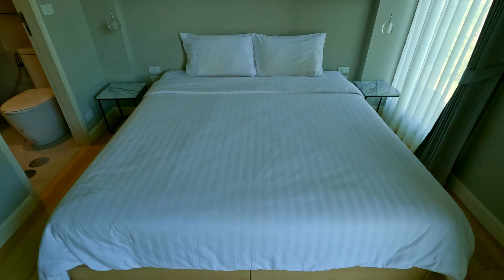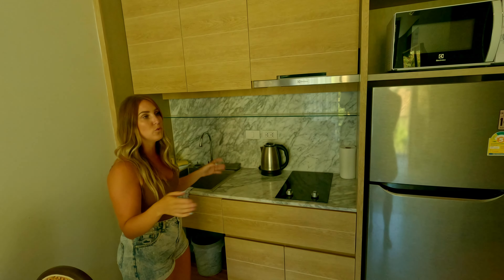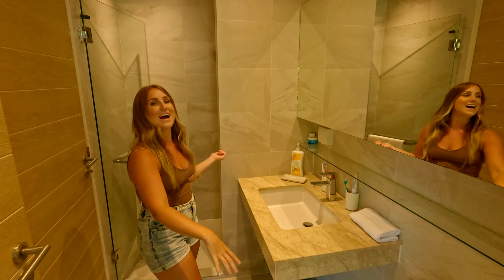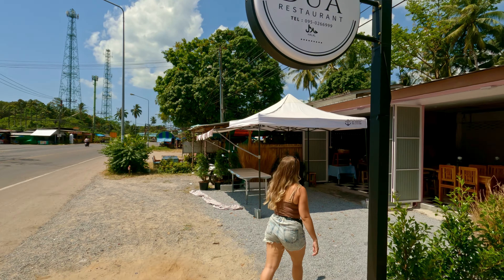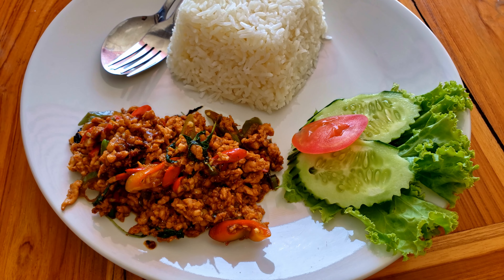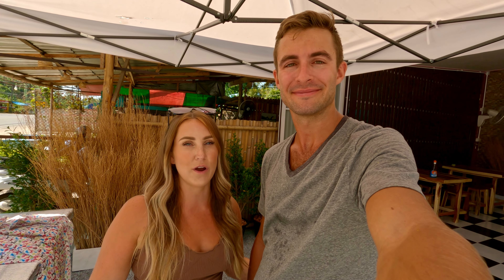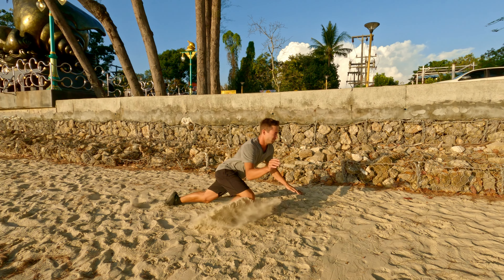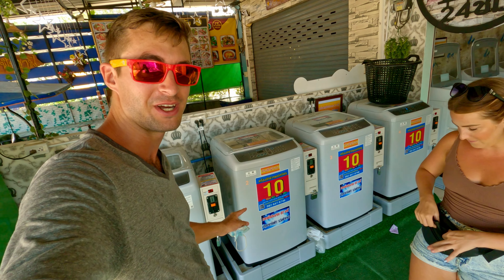REALISTIC Cost Of Living THAILAND 2022!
In this video we go over our REALISTIC Cost Of Living THAILAND. We have seen some Budget cost of living in Thailand per month videos on YouTube. But we haven't been able to realistically live in Thailand for that cheap. So you may ask how expensive is Thailand? Or what Thailand cost of living is like in 2022. Well in this video we first go over the MUST HAVES for living in Thailand. Then later go into the wants category like massages or getting your nails done. Living in Thailand can be cheap or the cost of living Thailand can be as expensive as you make it. But we wanted to show you our REALISTIC Cost Of Living THAILAND in 2022. Which adds in things like boats to Railay Beach, rentals and just traveling around in general. I would like to add we our on a budget but we still want to enjoy our travels as well.

If you would like to support us so we can continue bringing you guys along this epic adventure! ↴

➤GoPro Hero 9
➤DJI Mini 2
➤Compact Shotgun Mic
➤Wireless Microphone System

We ONLY include links for products we use, love, and trust.

0:00 Rent
2:48 Food and Water
5:30 Travel Insurance
6:06 Phone Plan
6:26 Scooter
6:43 Laundry
7:27 Visa
8:04 Extra

Location:
Rent,